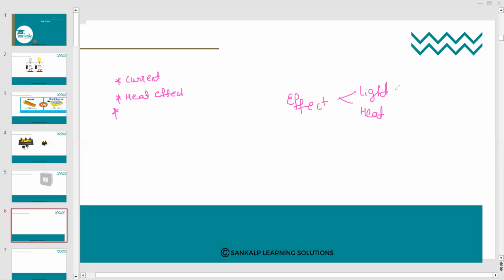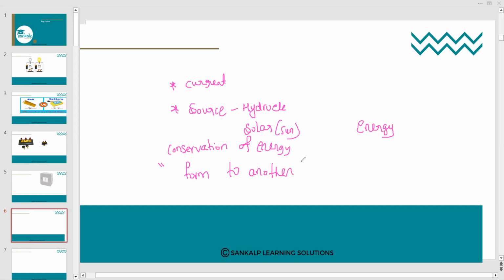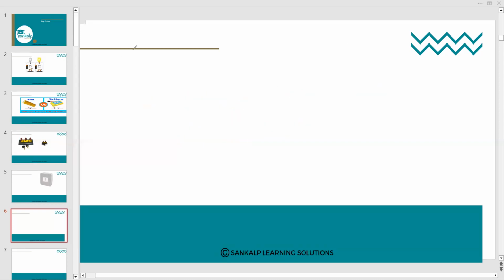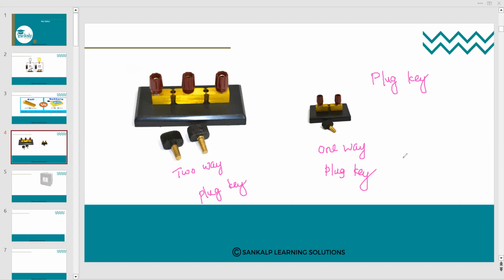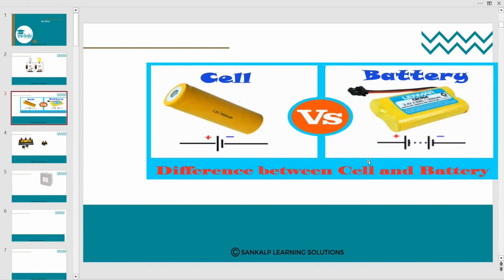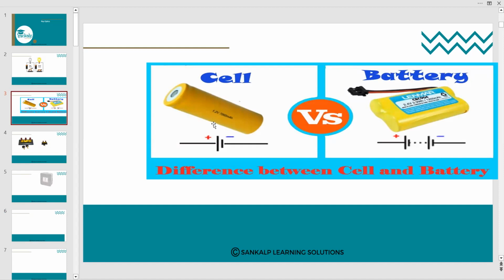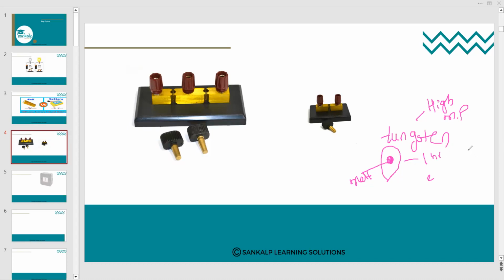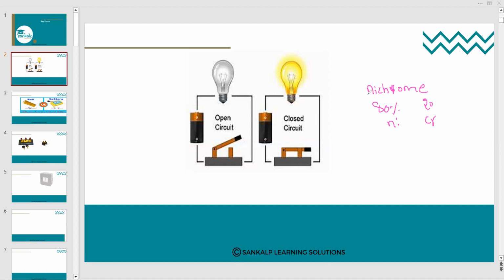CLASS 7: SESSION 22 - SCIENCE